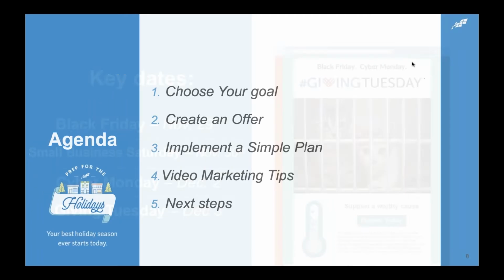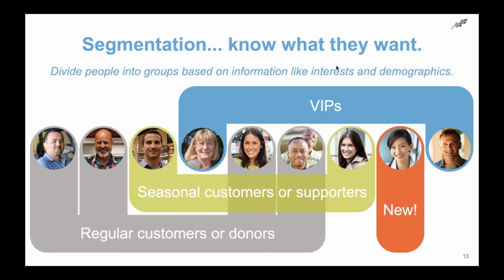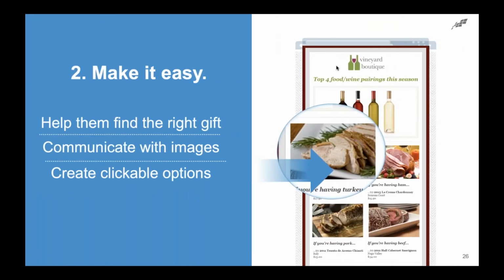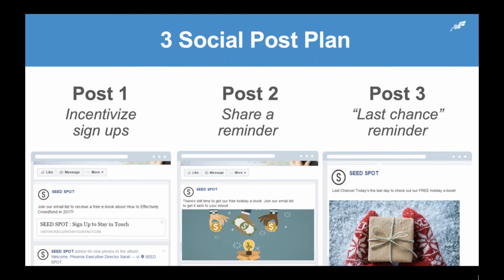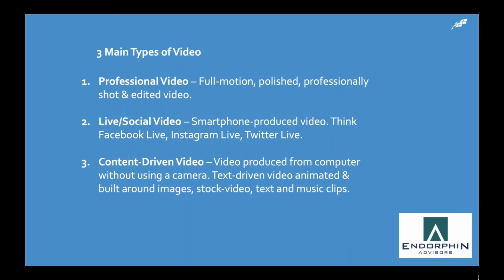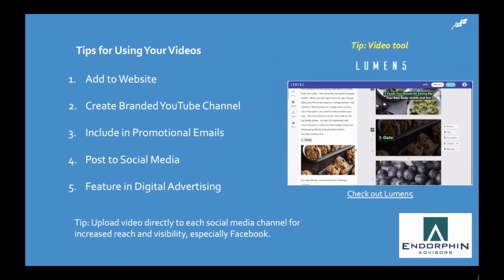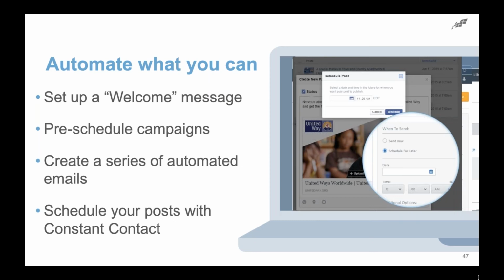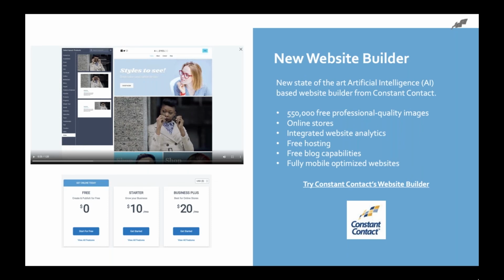Boost Holiday Sales with Email & Video Marketing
In this webinar recording, Erik Bunaes discusses how email and video fit into your overall marketing and ways to use both during the upcoming holiday season.

Erik touches on how to:
● Create and announce a special holiday offer
● Create an effective promotional plan
● Keep the holiday momentum going into 2020

Webinar Panelist, Erik Bunaes, is a Constant Contact Certified Local Expert and President of Endorphin Advisors LLC. Erik is a corporate-trained business consultant and recognized expert in digital marketing and business strategy. With more than three decades of experience in financial services, management consulting and entrepreneurial ventures, he provides strategic and digital marketing services to a variety of clients. He graduated from St. Lawrence University, earned his M.B.A. from the University of Colorado and spent 15 years working in Silicon Valley before relocating back to New York State.